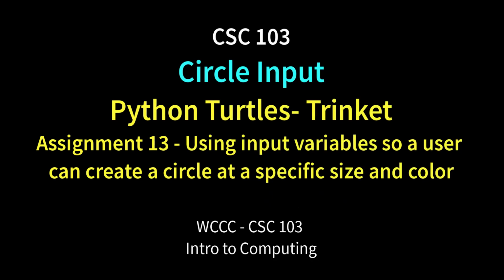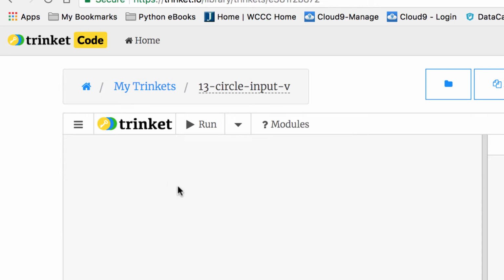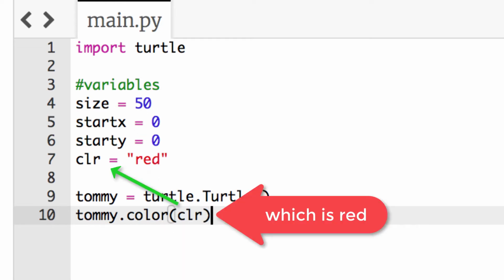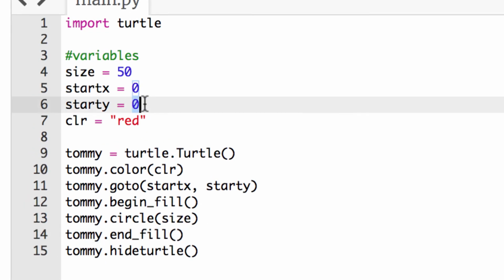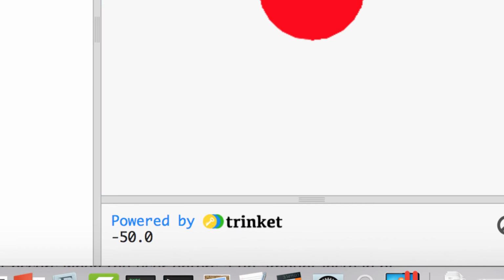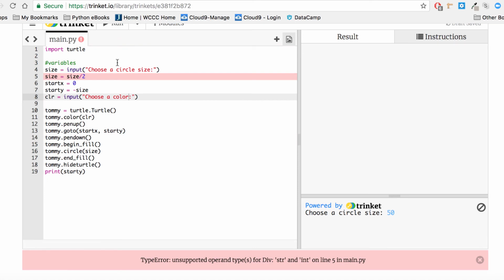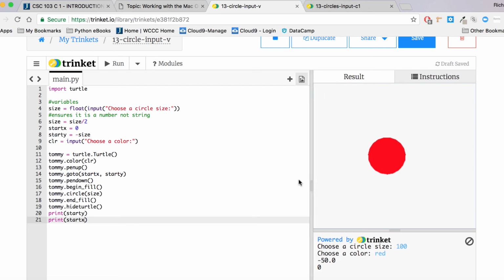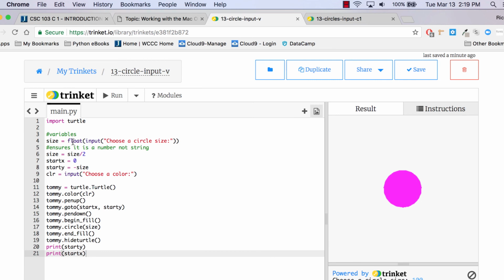csc103-circle-input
Python Turtles- Trinket
Assignment 13 - Using input variables so a user can create a circle at a specific size and color.